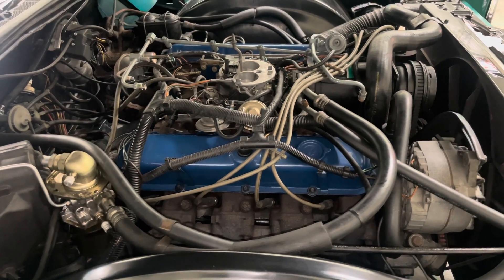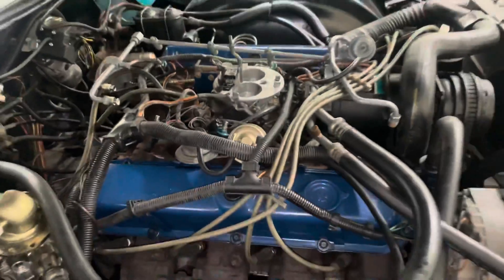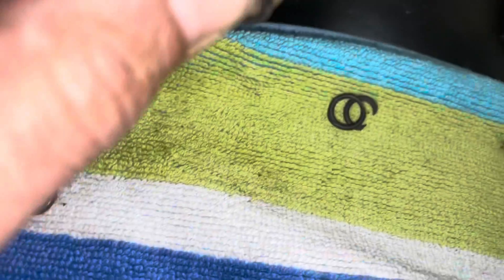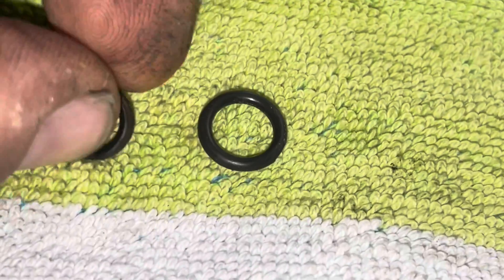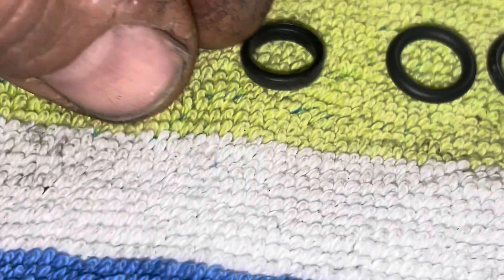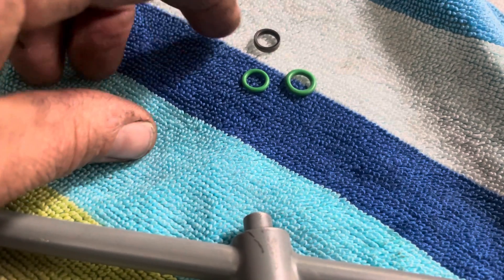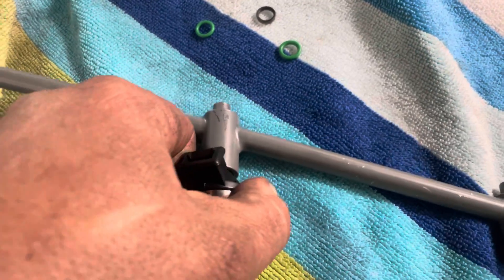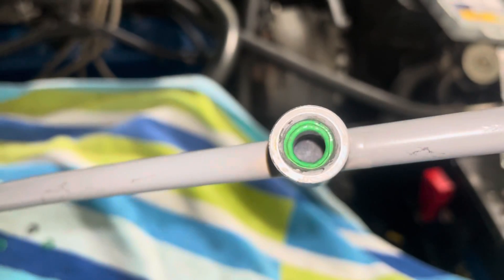Barry's 1976 Cadillac Eldorado - 3 different injector o-rings, 3 different o-ring sizes, o-ring hunt